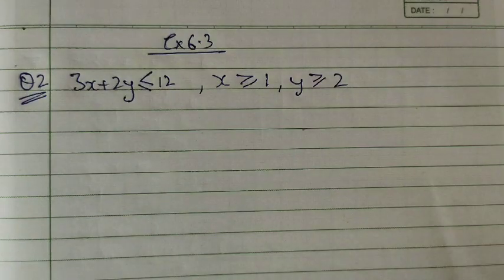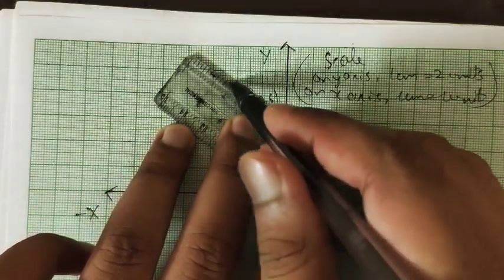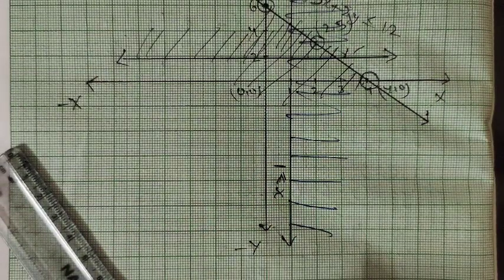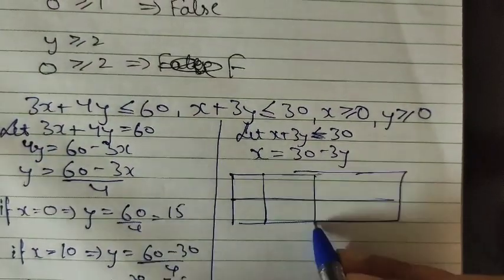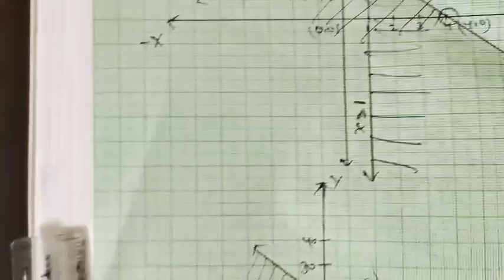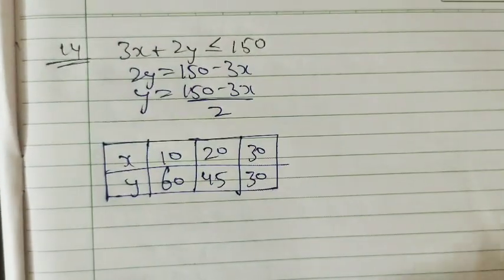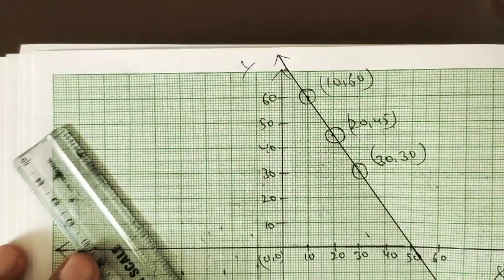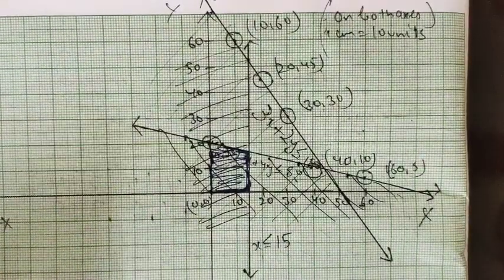exercise 6.3 CLASS XI LINEAR INEQUALITIES